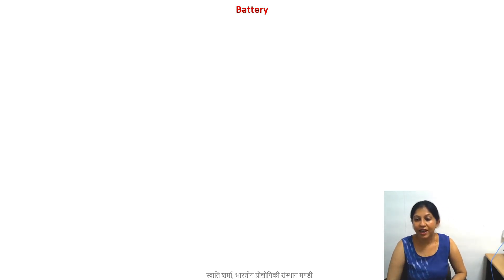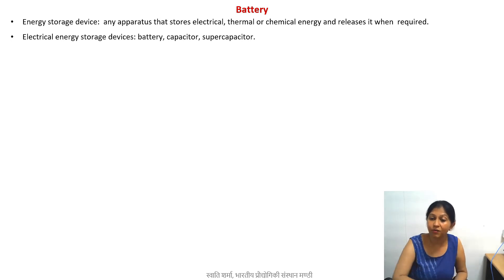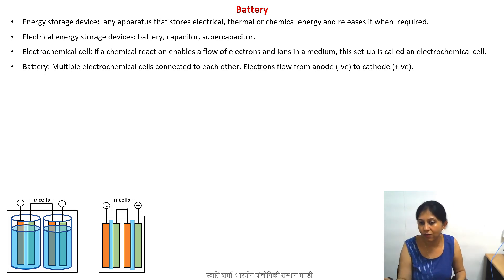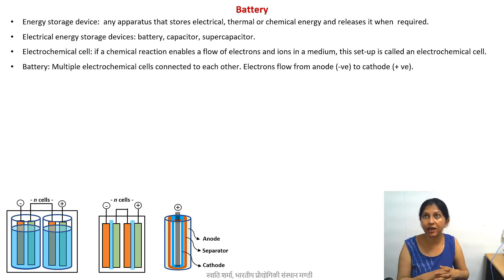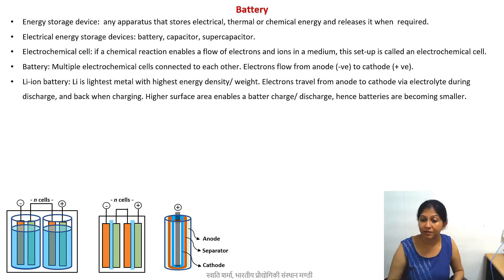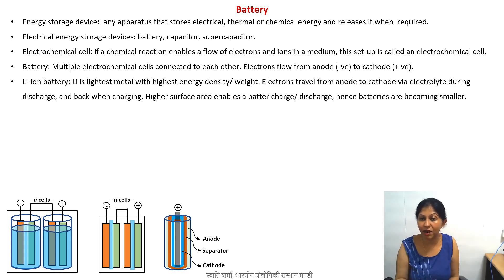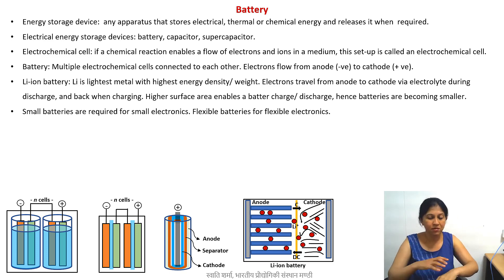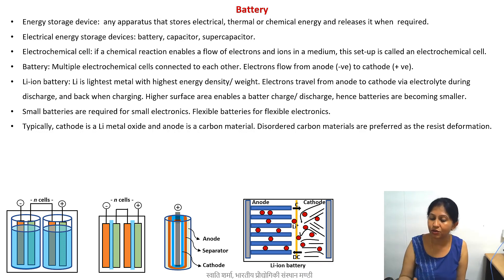Energy Storage Devices: Battery